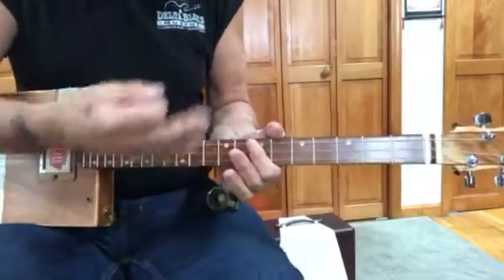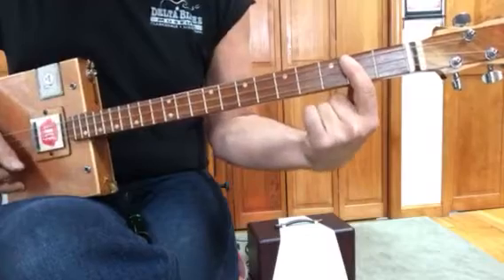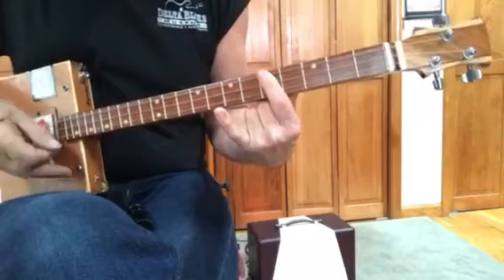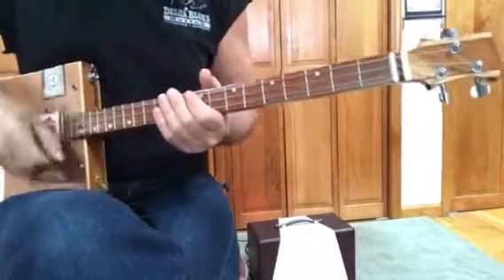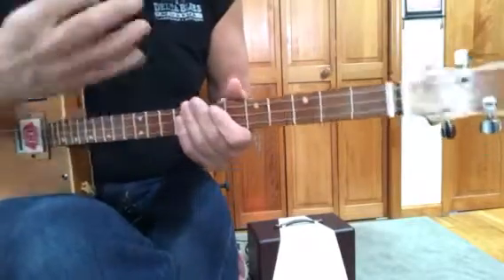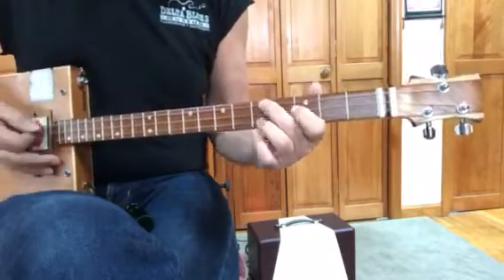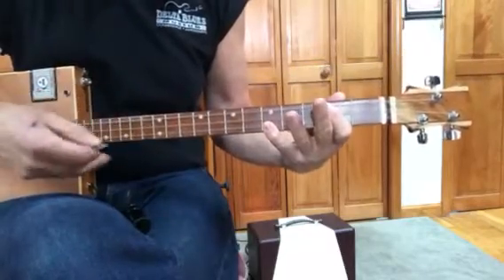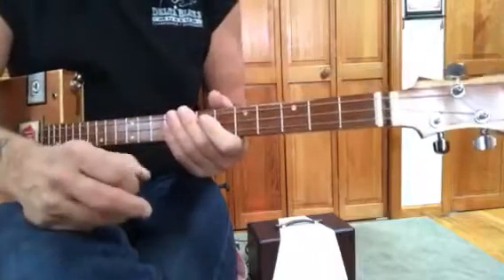Riding the Storm Out REO Speedwagon lesson on your 3 string Cigar Box Guitar tuned GDg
New "learn to sing and play" CBG songbooks by Tess Corps and me "Uncle Mark"

NEW UKULELE WORKSHOP
Try something different and have fun too. Easy to follow self instruction in a format you already know. Learn chords and tips and play your favorite songs.

GEAR recommendations and songbook (this is the actual stuff I use live and on the videos):

I’ve started these videos so you can get the most out of your Ukulele, 6 String electric/acoustic, 3 String Cigar Box Guitar and Shovel.

My rig for this tune:
Rob Wroble "Cavalier" 3 string Cigar Box Guitar tuned GDg
Steve Arvey “Killer Strings” 42 34 24
Vox Mini Go 10